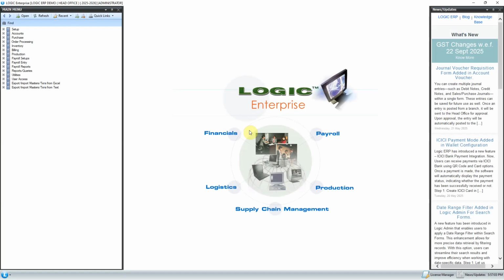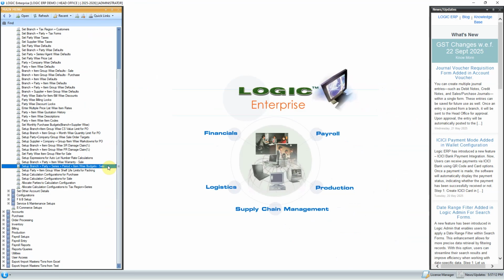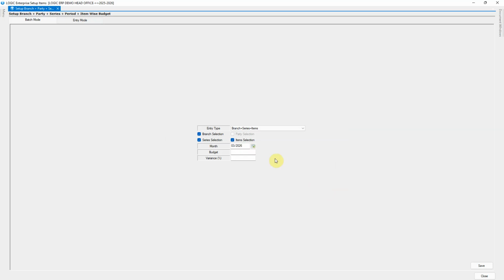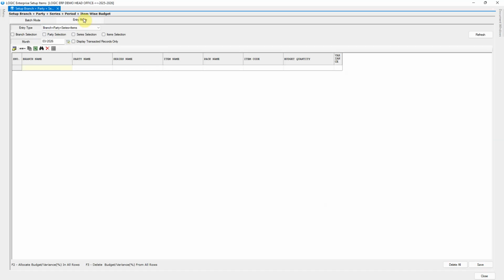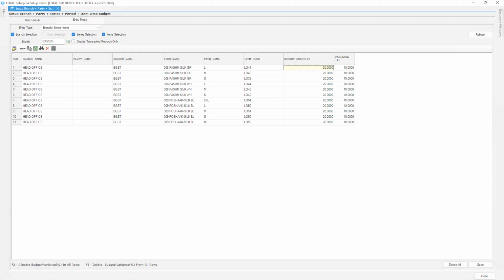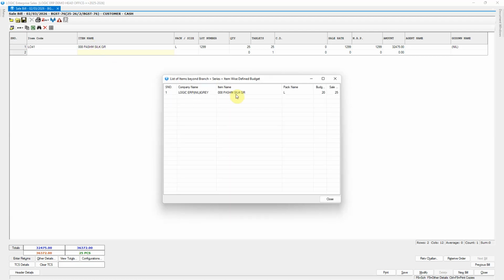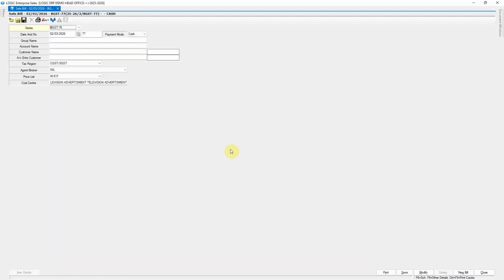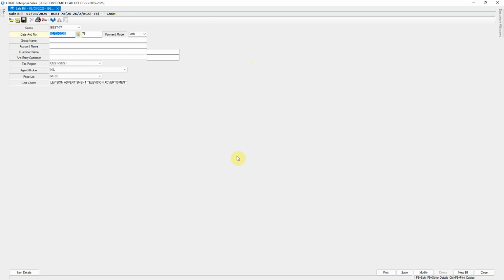How to Set Up Branch-, Series-, Period-, and Item-Wise Sales Budget Quantities?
Learn how to set up Branch-Series-Period-and Item-Wise Sales Budget Quantities in a simple step-by-step process within LOGIC ERP Software. This video explains how to plan sales targets, control stock movement, and track performance across branches, item series, and time periods for better sales planning and business management.

Drive Better Sales Decisions with Smart Budget Planning in LOGIC ERP Software.

00:09 – Overview
00:15 – Open Branch + Party + Series + Period + Item Wise Budget Setup
00:32 – Select Branch, Billing Series & Item
00:42 – Define Monthly Budget Quantity & Variance %
01:16 – Review Saved Budget in Entry Mode
01:31 – Create Sales Bill in the Same Series
01:40 – Budget Exceeded Warning While Saving Bill
01:56 – Adjust Quantity Within Allowed Limit
02:05 – Create Another Voucher for Same Item
02:14 – System Restricts Entry Beyond Budget
02:23 – Variance % Allows Limited Extra Quantity